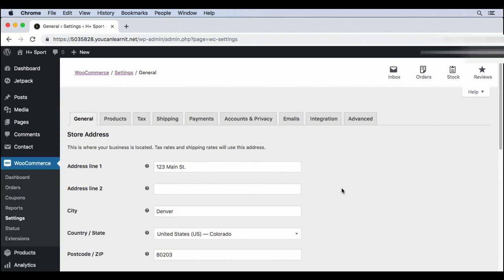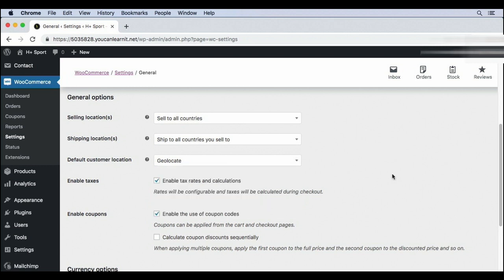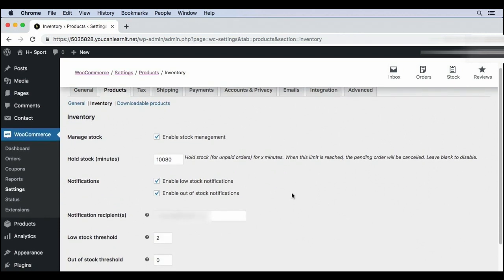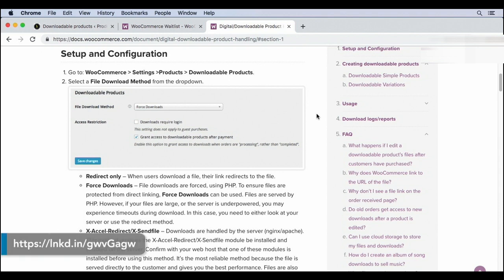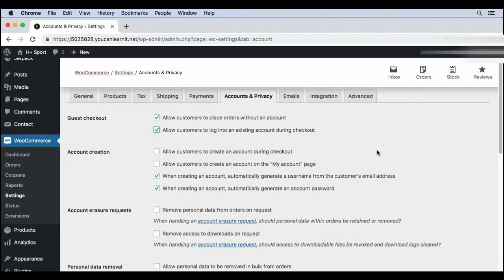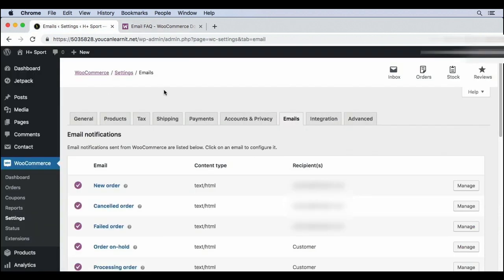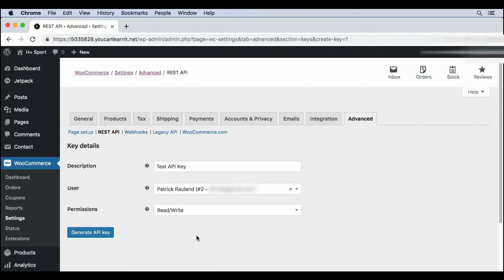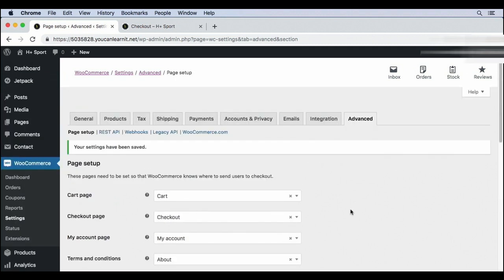How to Integrate Settings in Woocommerce | WordPress Woocommerce Tutorial | Ch-10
In this video, We are explaining, General Settings, Product Settings, Checkout Settings, Email Settings, Integrating With 3rd Party Platforms.

📌 Chapter 10 🎬 Table of Contents: Woocommerce Settings
00:00 General Settings
02:48 Product Settings
06:33 Checkout Settings
09:40 Email Settings
11:18 Integrating With 3rd Party Platforms